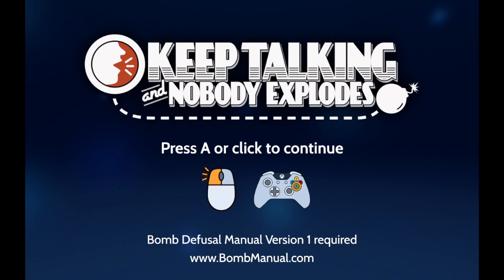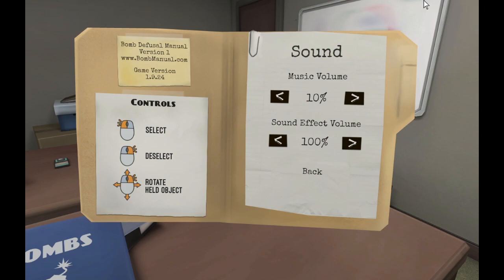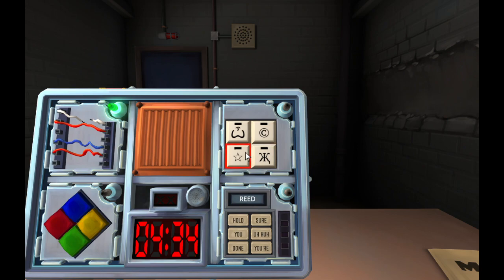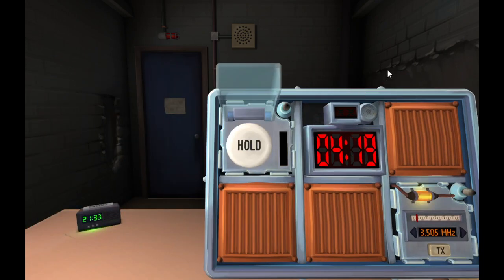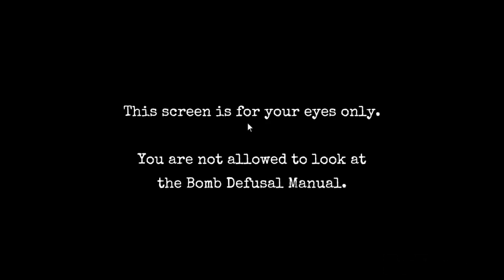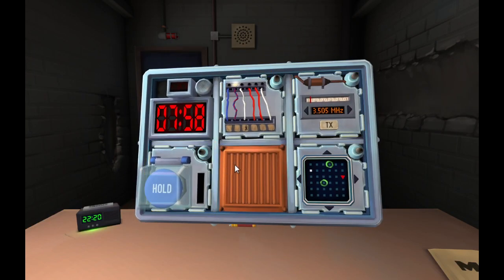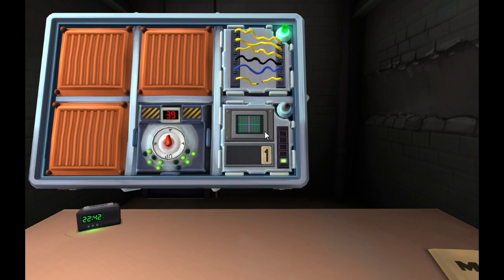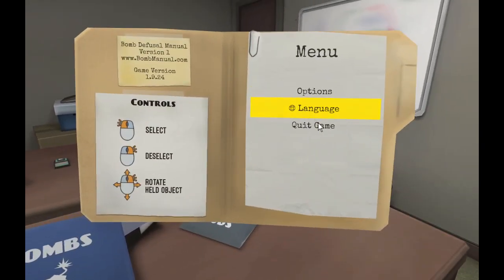Diffuse This - AlphaRevisits: Keep Talking and Nobody Explodes (PC) Pt.1 w/ Set262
So I finally drummed up enough courage to get back to this. And this time, I'm gonna finish it...sometime. XD -- Watch live